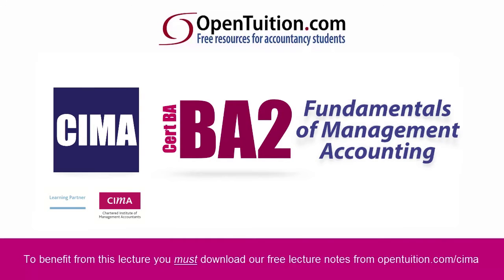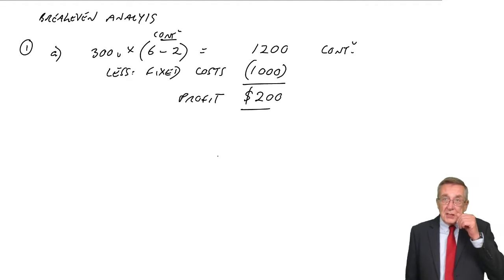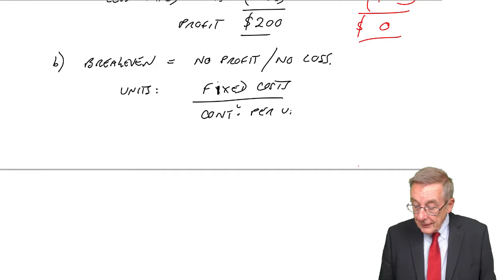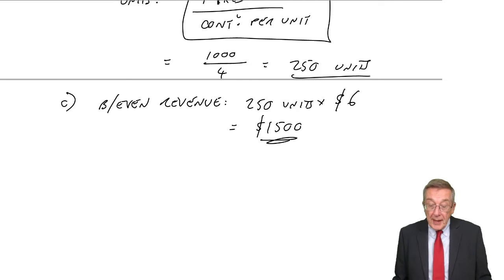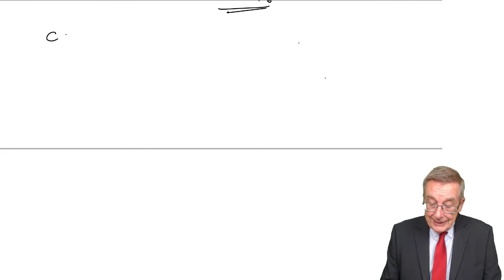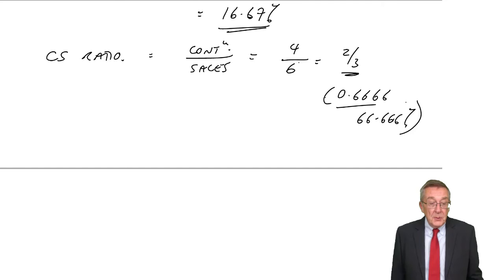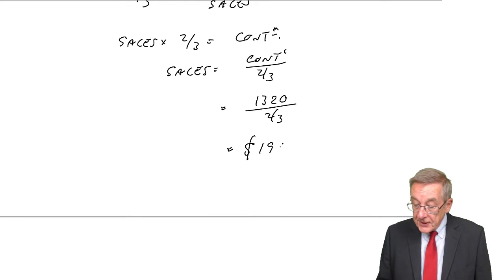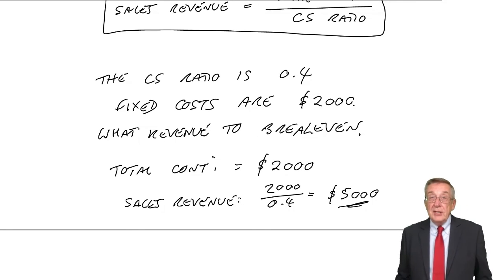CIMA BA2 Breakeven analysis